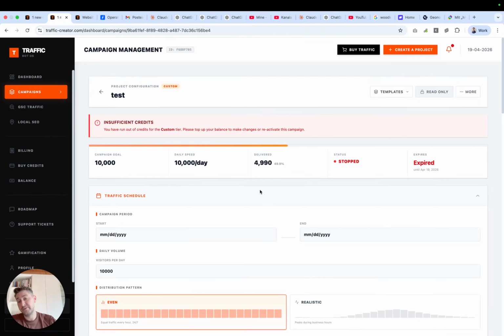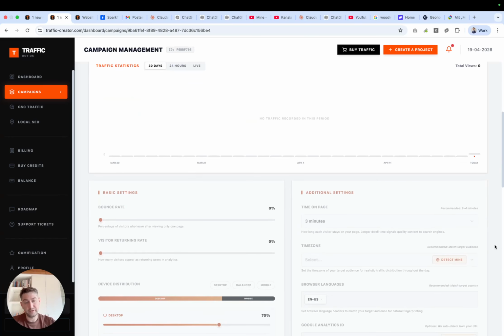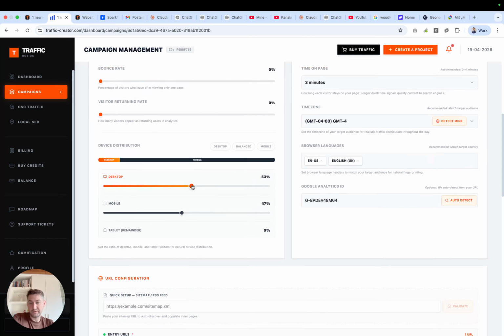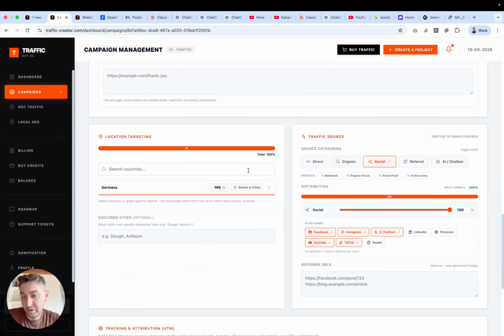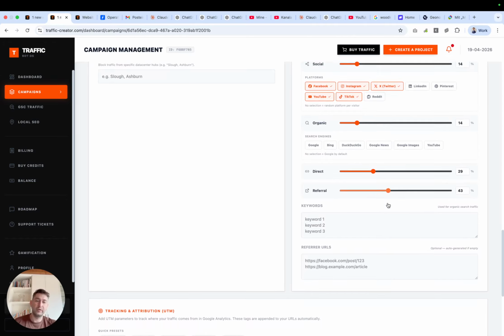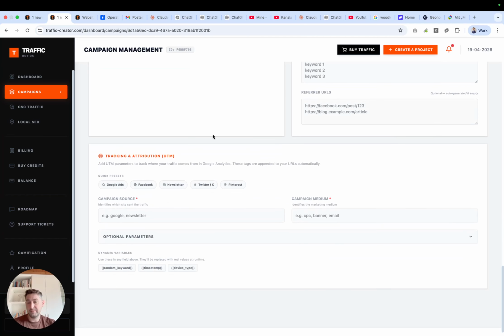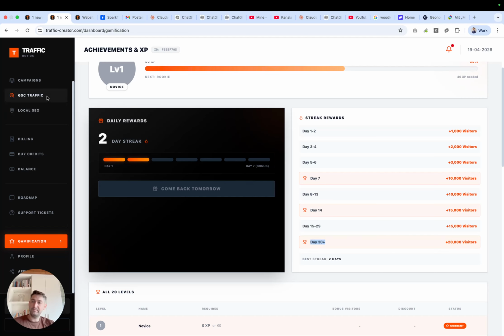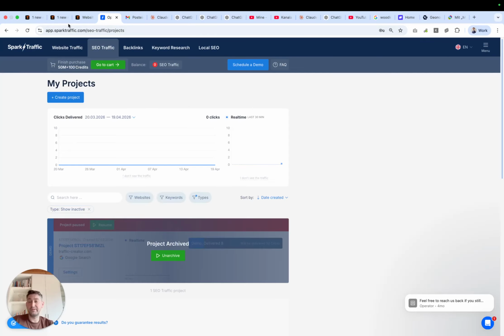Traffic Creator vs Spark Traffic: Feature Breakdown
Traffic Creator vs Spark Traffic: in this feature breakdown, we compare both tools so you can better understand which website traffic platform fits your goals.

In this video, you'll learn:
- Key Traffic Creator features
- How Spark Traffic compares
- Important differences in settings and flexibility
- What to consider before choosing a traffic tool
- How to start testing Traffic Creator

Chapters:
00:00 Intro
00:30 Traffic Creator overview
01:20 Spark Traffic overview
02:10 Feature comparison
03:25 Settings and use cases
04:30 Which one should you choose?
05:20 Final thoughts